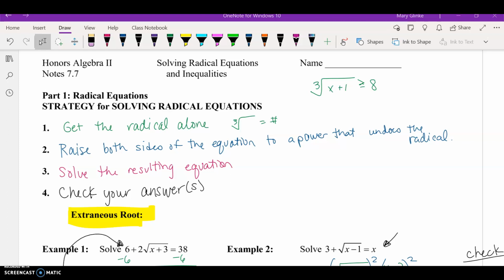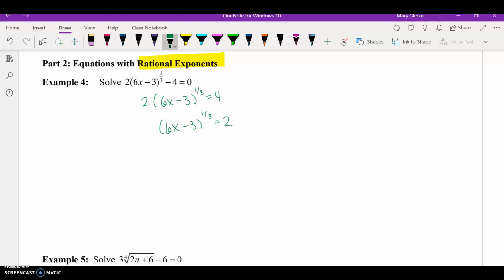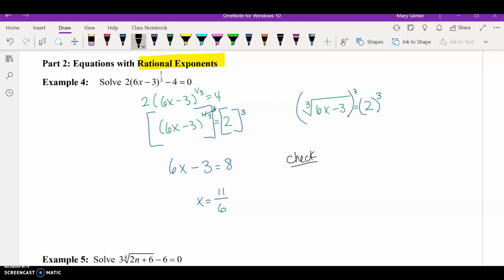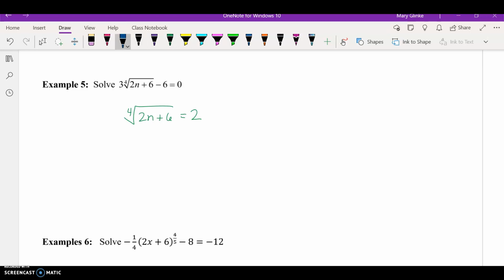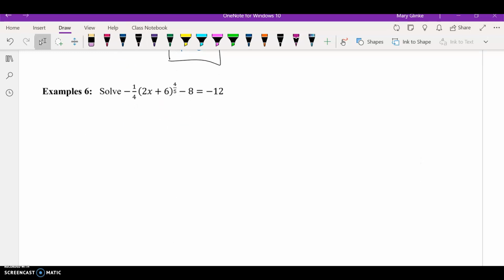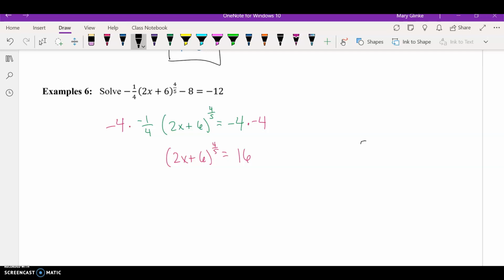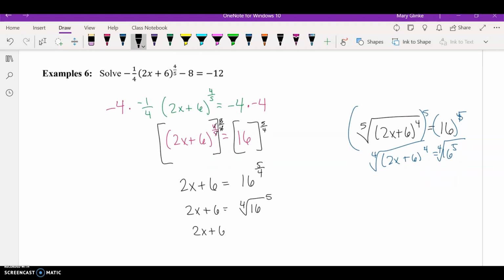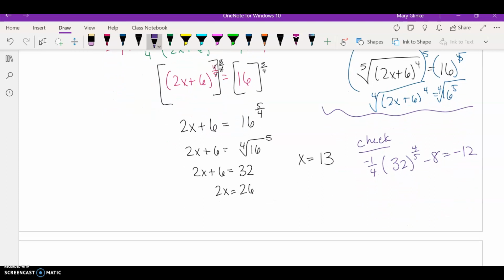7.7 Part 2